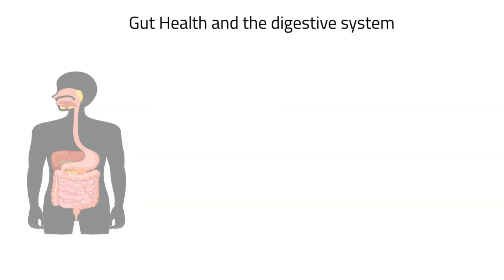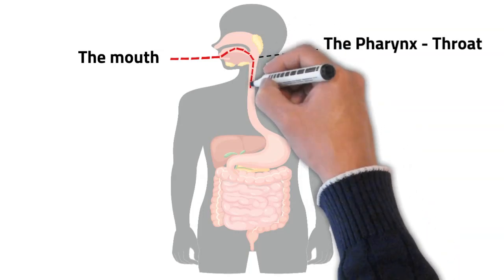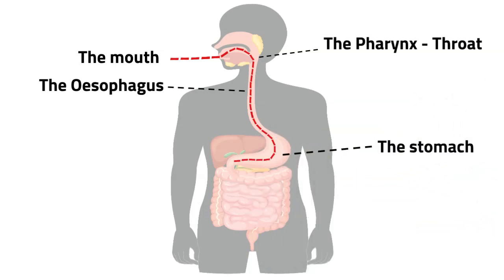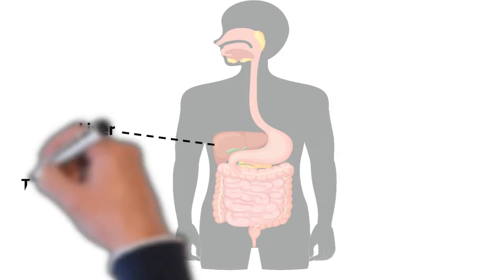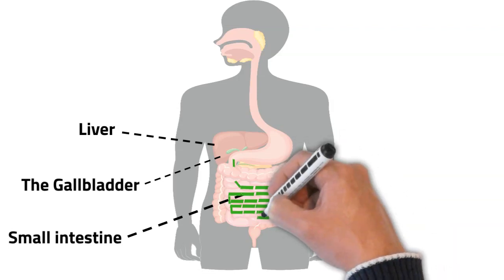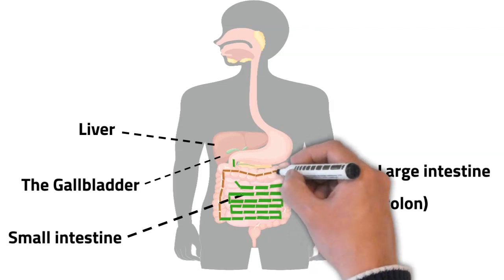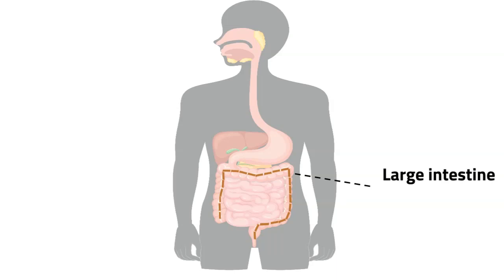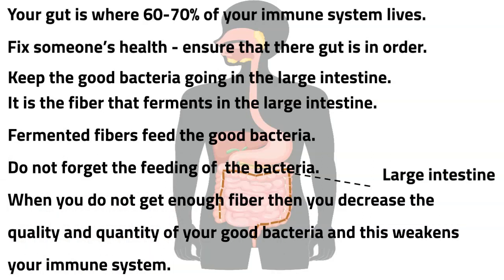Gut health and the Digestive system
see how the Large Intestine handles good bacteria and fiber so as to strengthen your immune system. 60-70% of your immune system is in your gut, so get to know your GUT and digestive system a bit more.